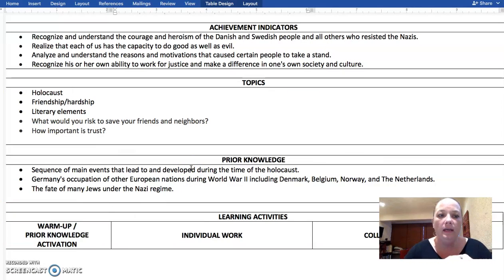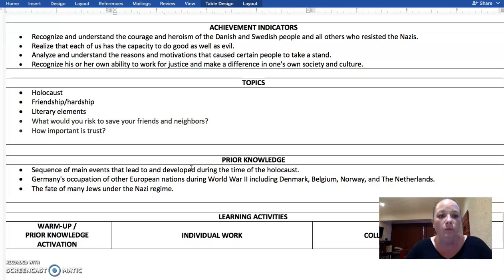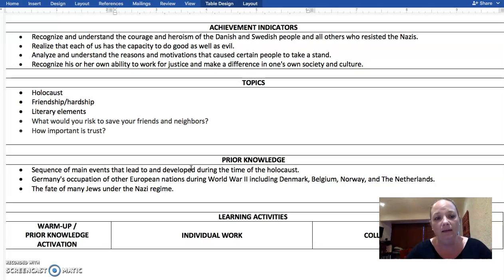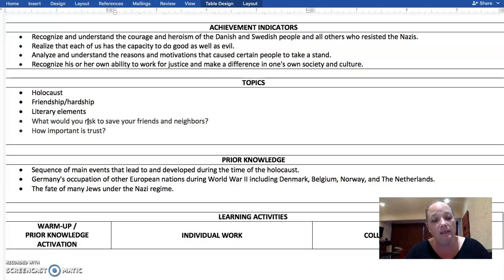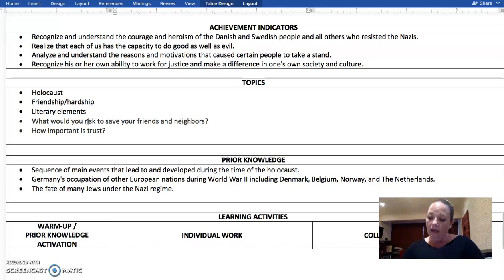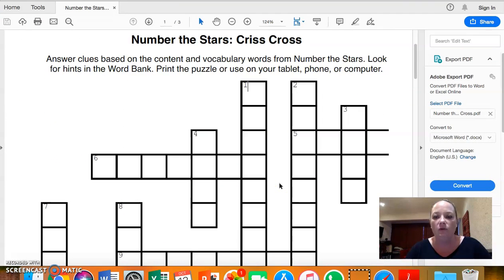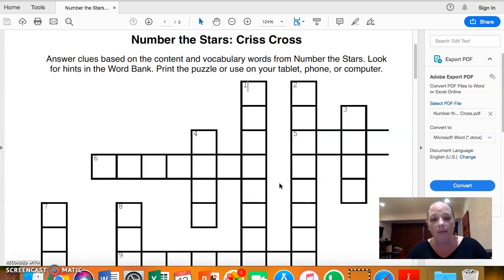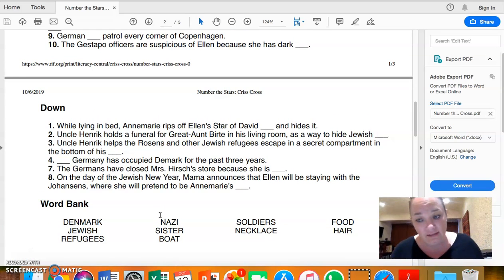Activity 5 Rogers Colleen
Incorporating secondary sources into a literature lesson in 6th Grade.